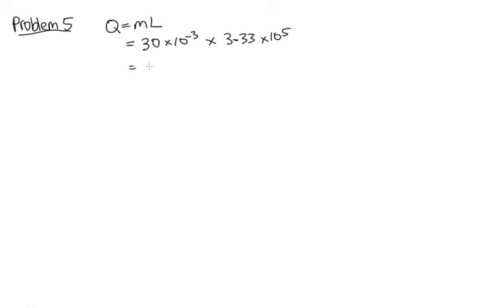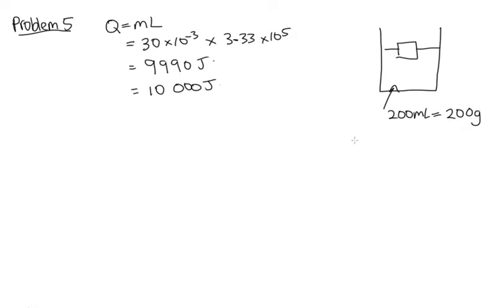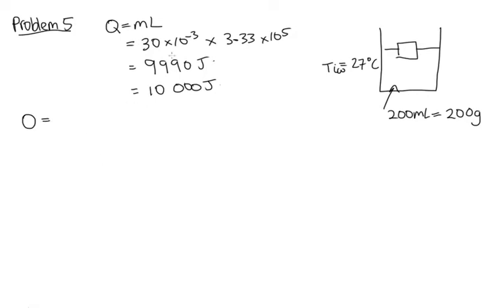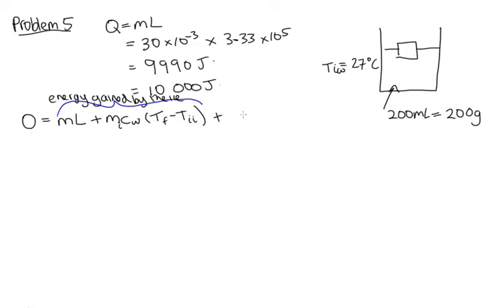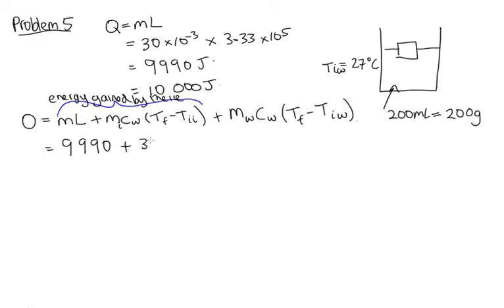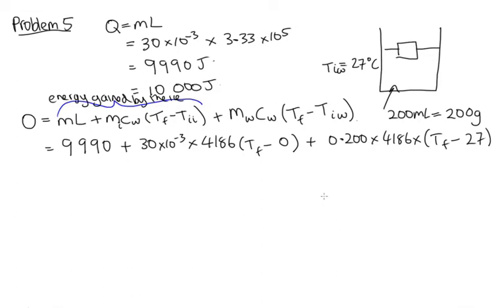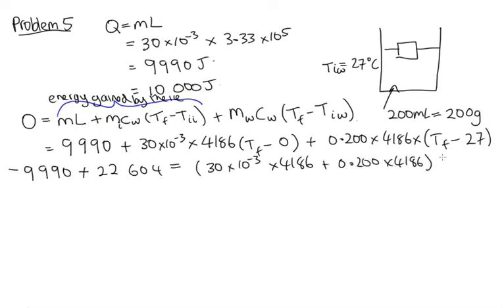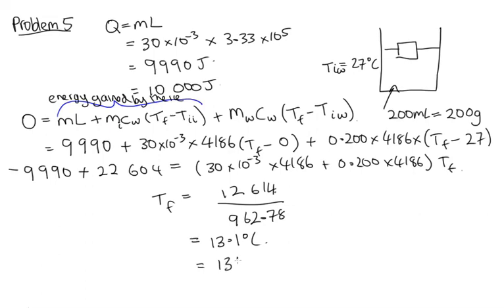Topic 2 problem 5